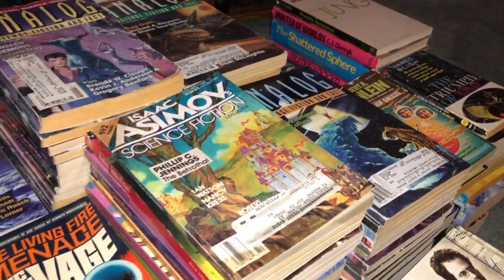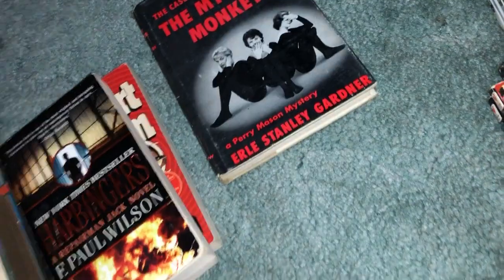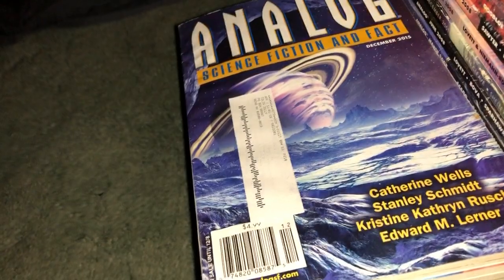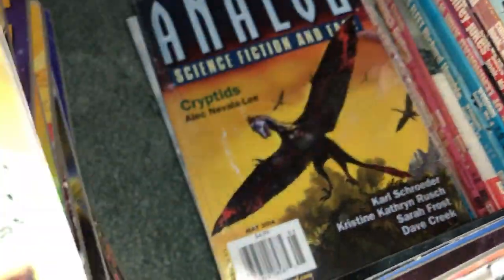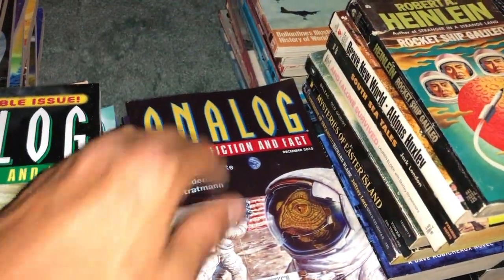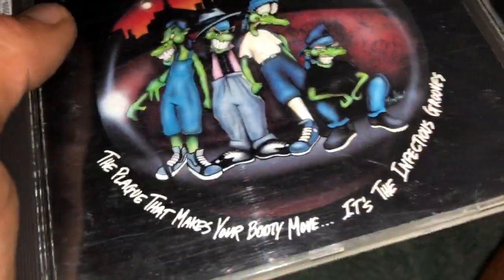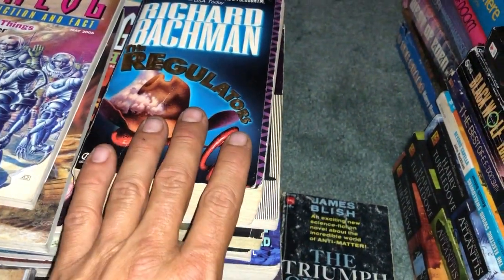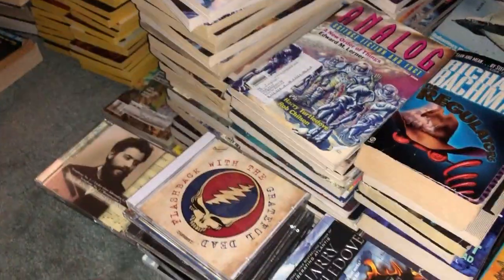HUGE Book & CD Hauls (from 10/22/23 & 10/23/23)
Narrated by I.P. Freely.  If you're looking for something to read, or like the types of books that you've seen here, be sure to visit my eBay store...